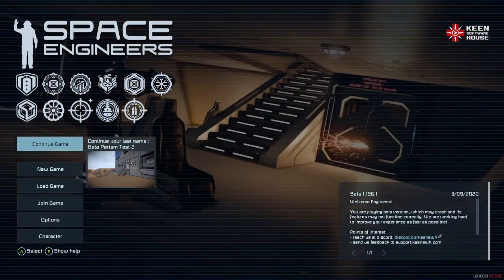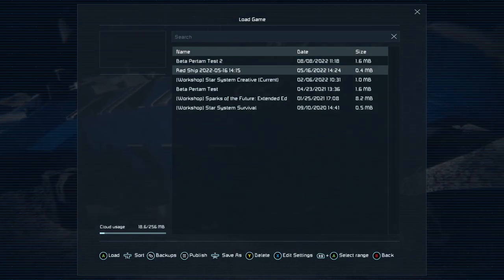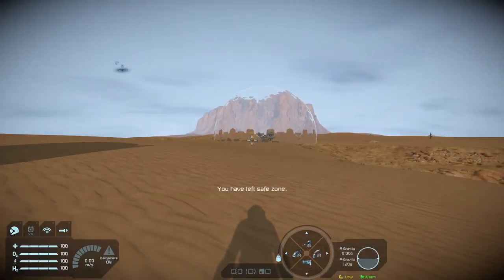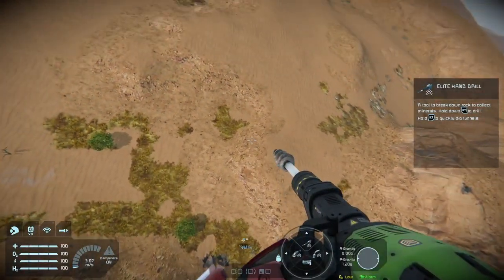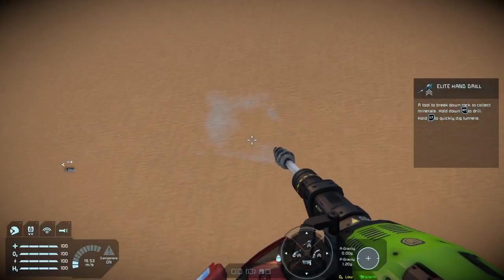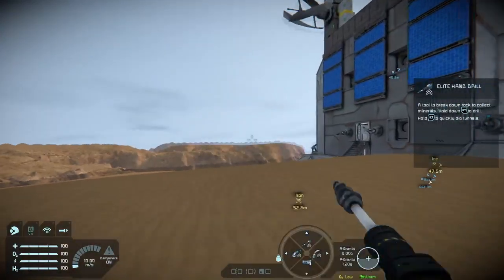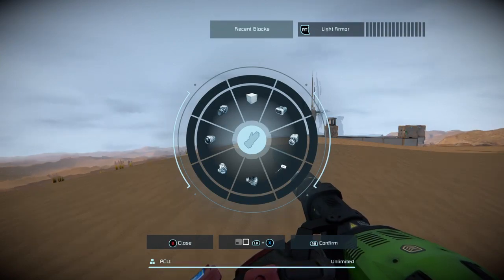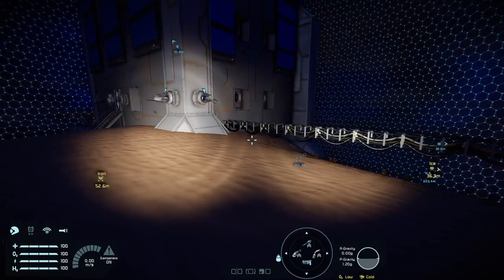Space Engineers Xbox: Tutorial 119 - Finding Ore on Pertam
Here's a quick guide to finding ore on Pertam, but also a check in on the SE demo/beta which you can get for the game. Anyone who owns SE on the Xbox can snag the beta and the way to do it is pretty simple.

1. Check Ready to Install for it and it should be there.
2. Go to My Games & Apps, press 3 lines, go to Official Club, press LB to go to Welcome. Press 3 lines again, choose the Beta and install it.

Also, stay tuned to the end for a quick demo of a mod that I'm going to feature in a little mod showcase, as well as show off some build stuff with it. It's one of those simple, but effective mods.

As always you can watch me live when I do a recording for one of my videos.